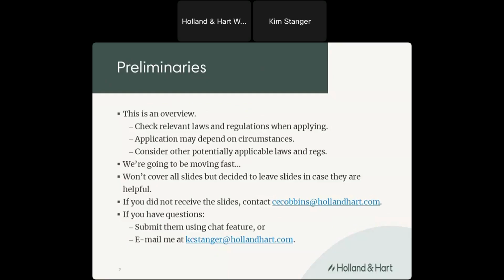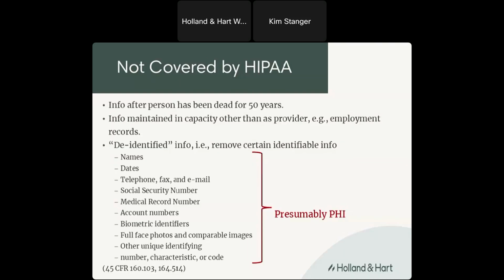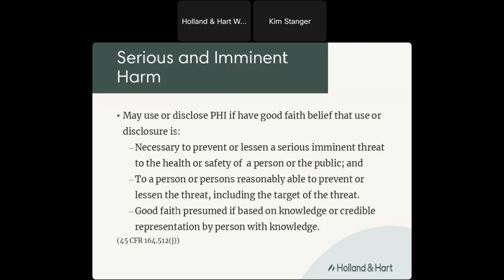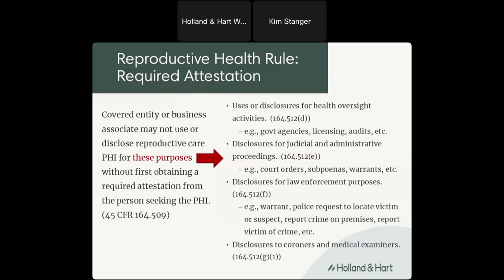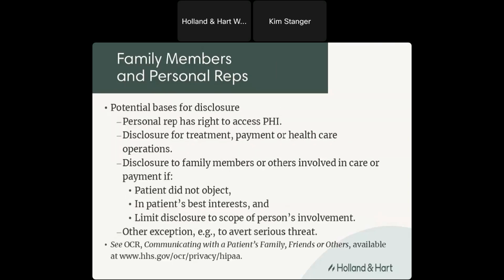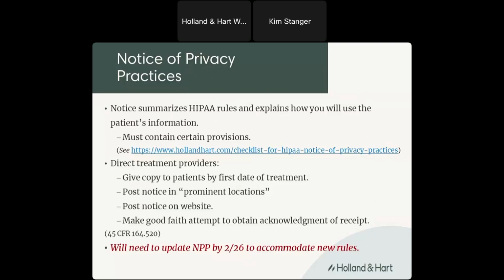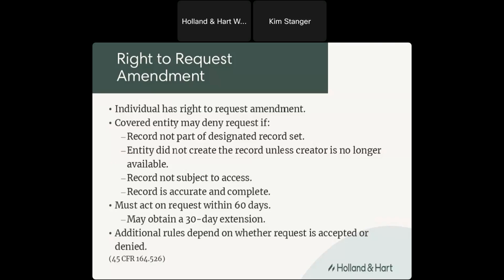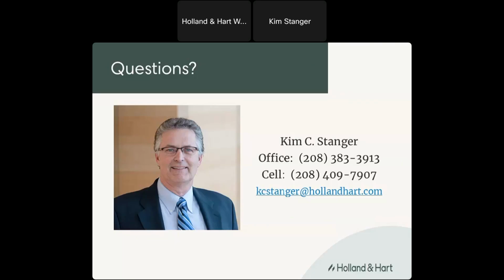HIPAA Privacy and Breach Notification Rules